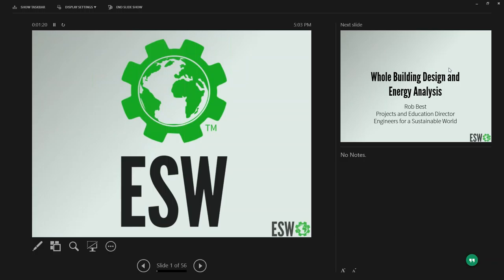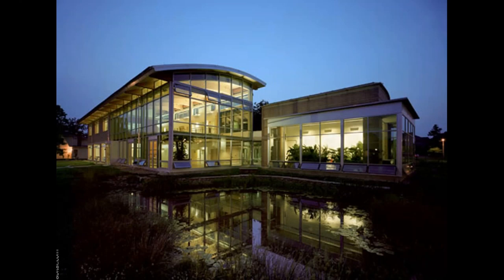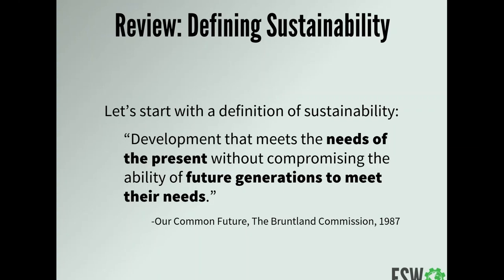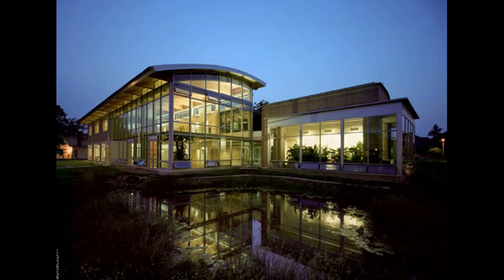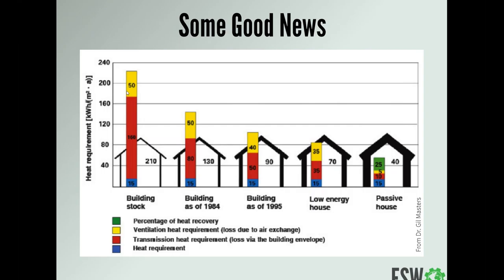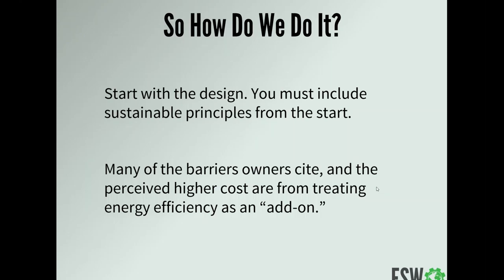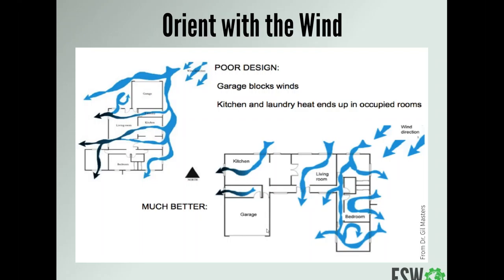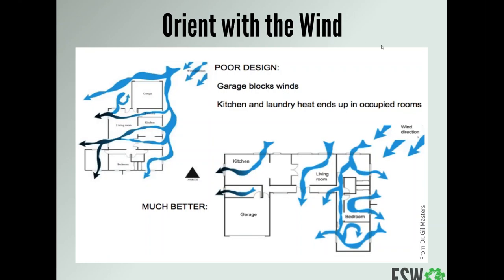Energy Efficient Building (Re)design Video 3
Video Credit: ESW University, Short Courses
Video Date: May 24, 2016

Instructors: Rob Best, Karen Kaminsky, Dr. Erin Lennox

Buildings consume 40% of our overall energy, and both old and new ones can be improved. In this four-session course, we will discuss a variety of strategies, tools, and technologies for assessing and improving the energy performance of new and existing buildings and highlight case studies of real world residential and commercial projects that are pushing the bar on low-energy design.

Our in-house building experts, Karen Kaminsky, Erin Lennox, and Rob Best, will discuss the major sources of energy consumption, energy modeling and auditing assessment tools, and novel materials and strategies for creating low-impact buildings, featuring two industry experts who will share their work.